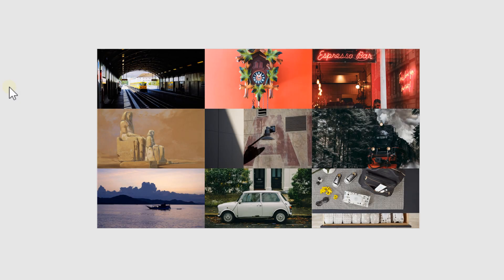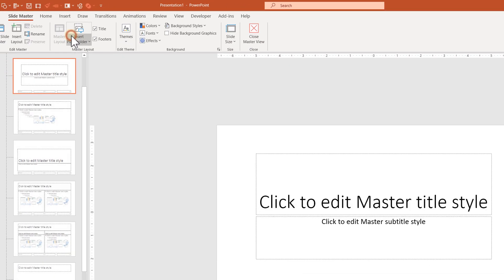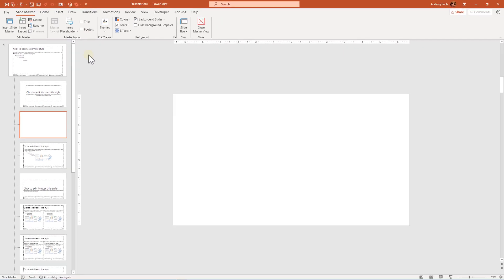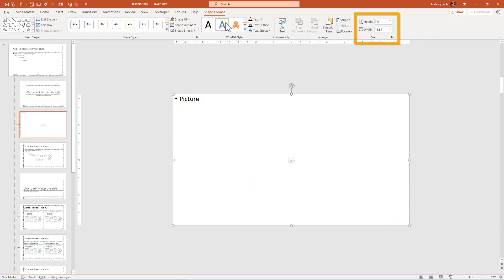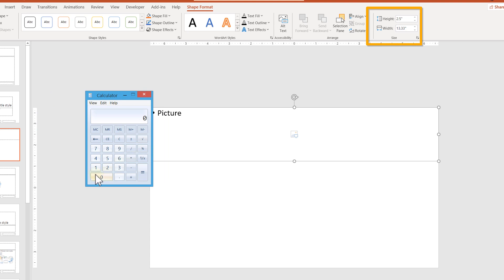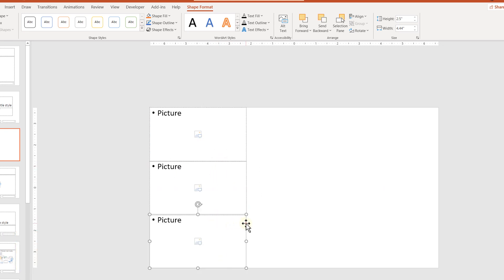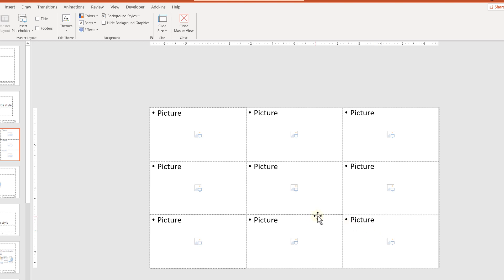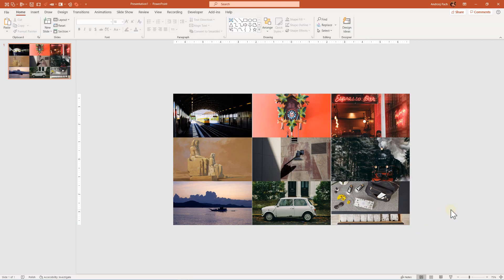9-Picture Portfolio Slide - Slide Master and Layouts Tutorial ✔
📖 Tutorial description: With this tutorial I'd like to answer a question from the comment section how to create a slide with 9 equally divided pictures. The best, most efficient and quickest way would be to establish a slide layout in our master slide and PowerPoint would do all processing and resizing for us. Enjoy!